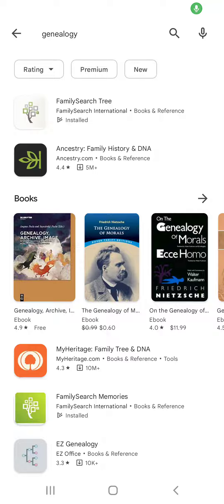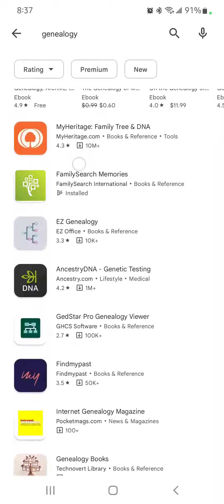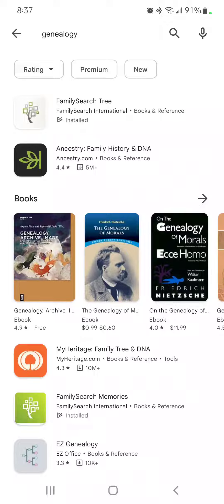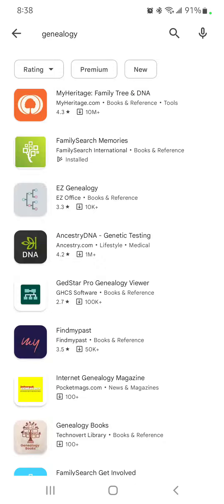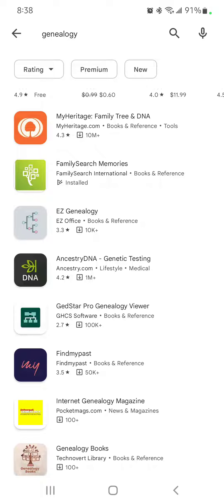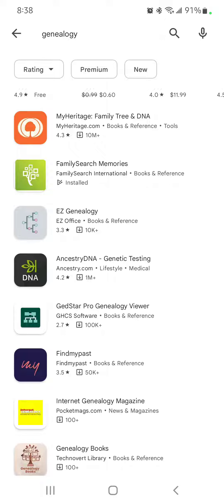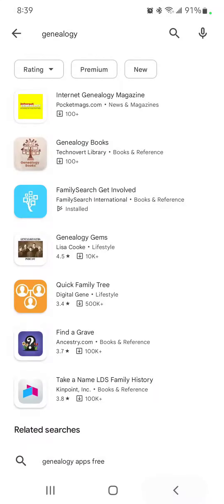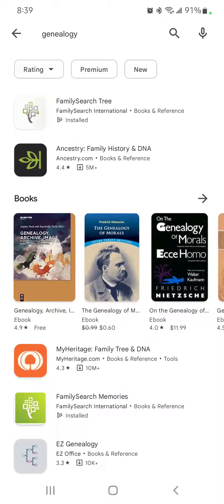What app to use for Family Search